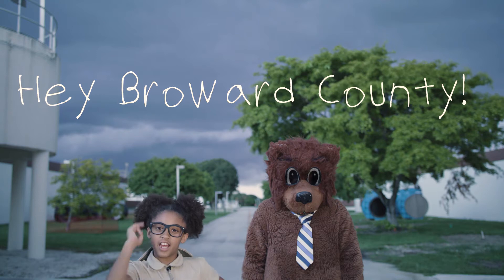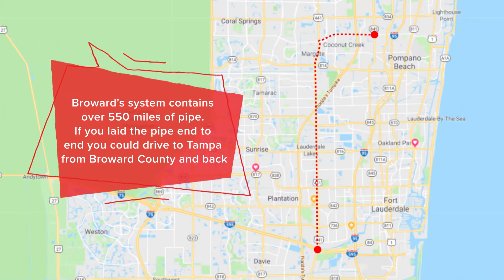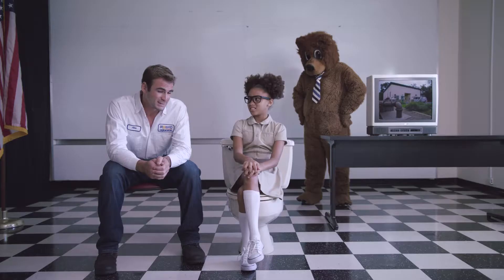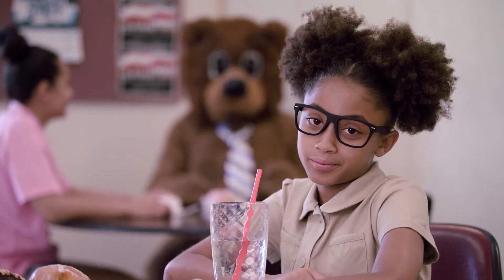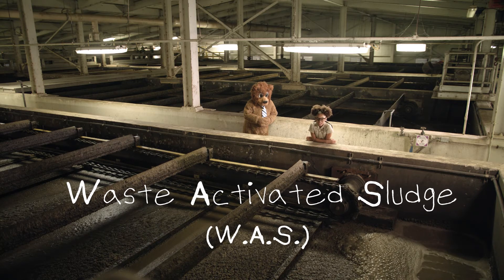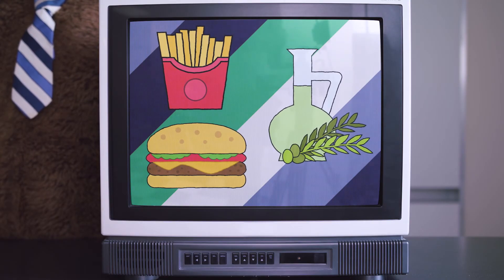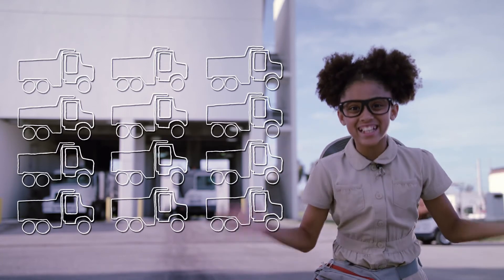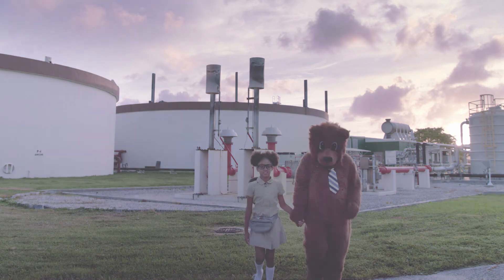The Journey of Waste Water - Documentary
Ever wonder what happens to all your waste? Turns out it's quite an intricate (and stinky) journey!

We had the privilege to work with Broward County's Water and Wastewater Department to film this short documentary on the journey of waste water and all the ways it is converted into sustainable resources.